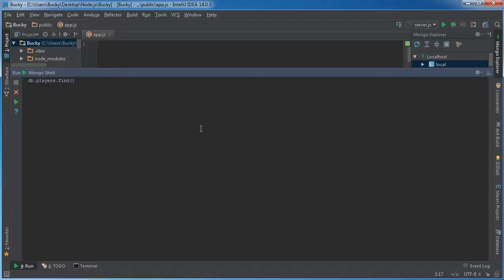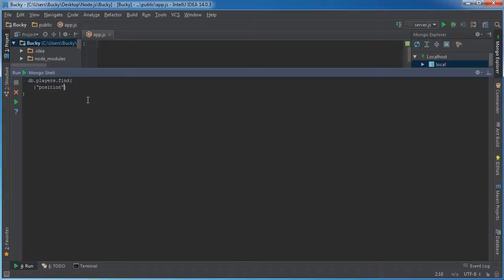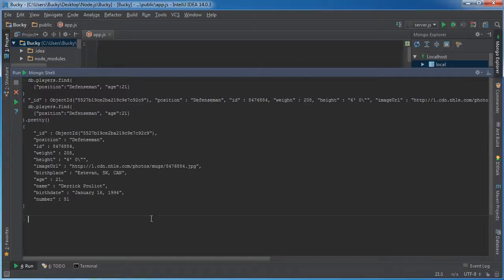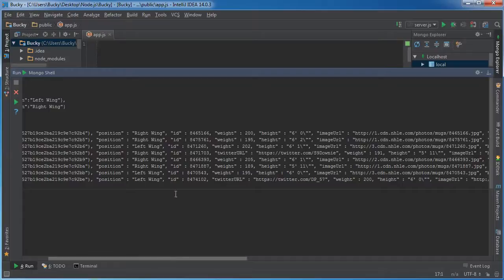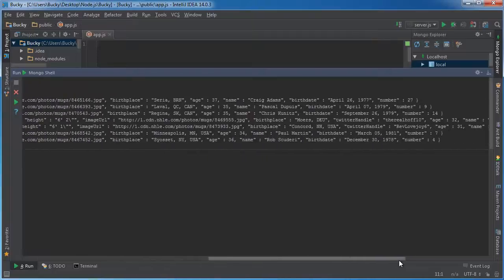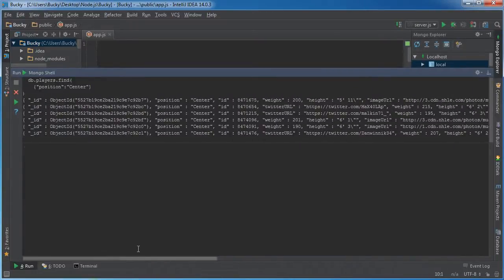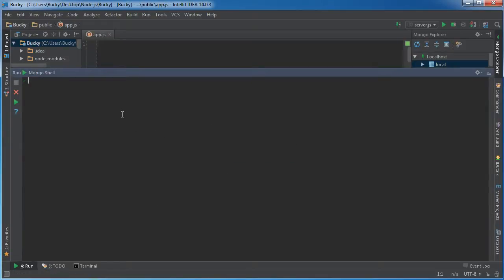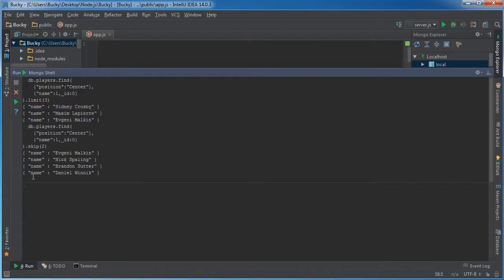MongoDB Tutorial for Beginners 5 Find and Search Query